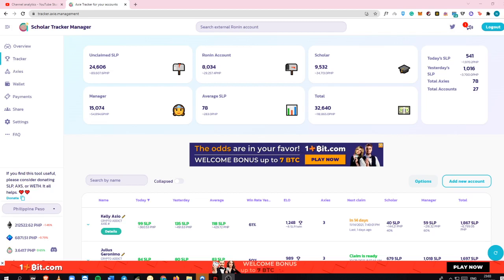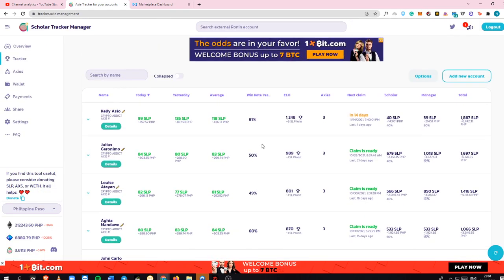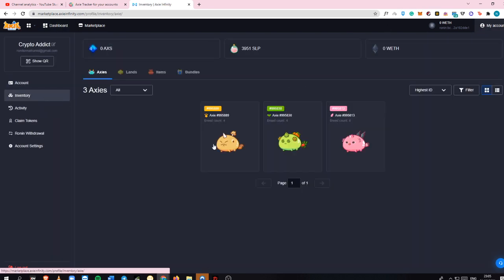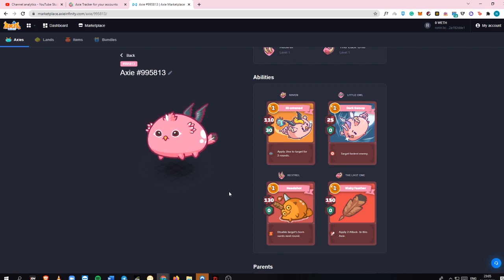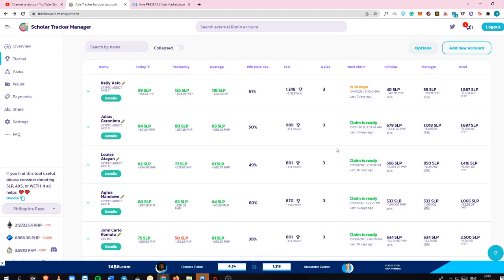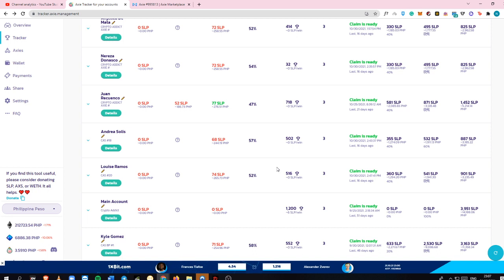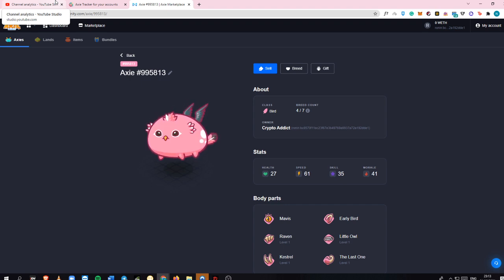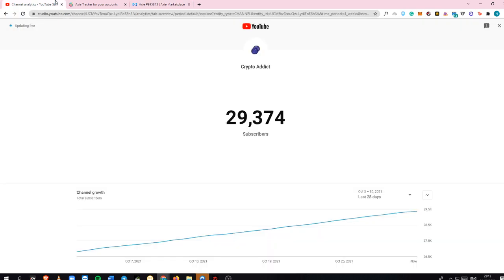I Am Selling My Axies TONIGHT. My Honest Thoughts about Axie Infinity | Play to Earn Blockchain Game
In today's video, I will be sharing my thoughts on this matter and why I will sell some of my Axies today. This is also the reason why I didnt upload any video for the past 4 days.

Secure your Crypto Funds with Trezor Hardware Wallet!